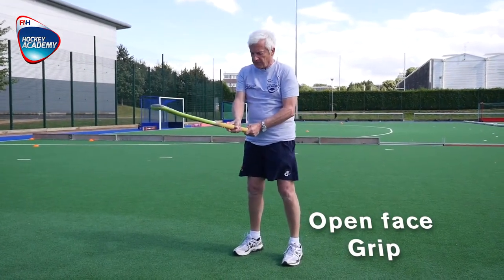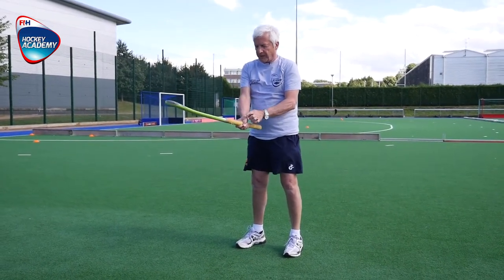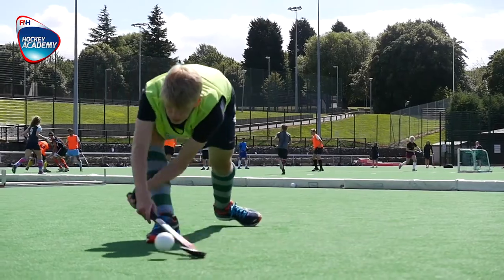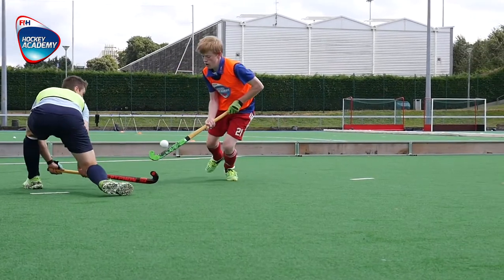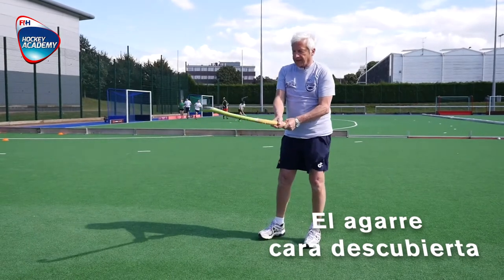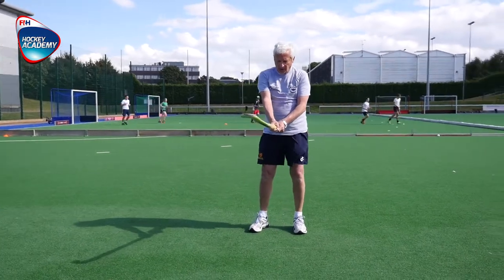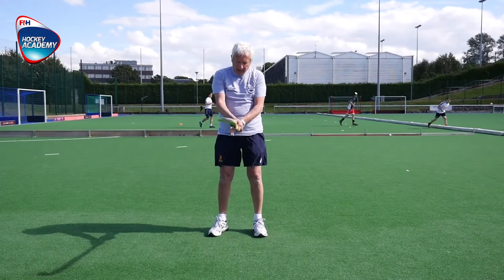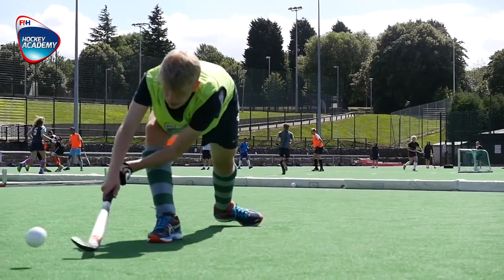HockeyBasics - Open Face Grip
English and Español versions
Open Face Grip for Hockey (Field Hockey)
FIH Master Coach and Academy Trainer Rodolfo Mendoza 🇦🇷 introduces the Open Face Grip for hockey with English voice over from FIH Academy Trainer Mike Joyce